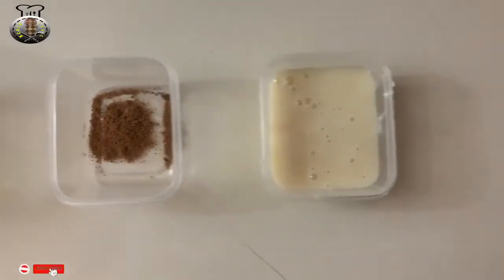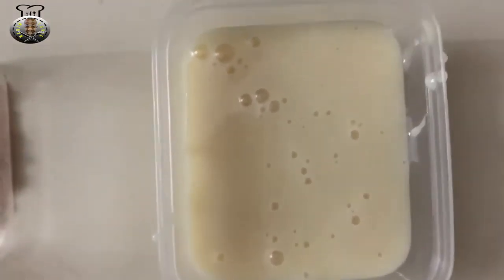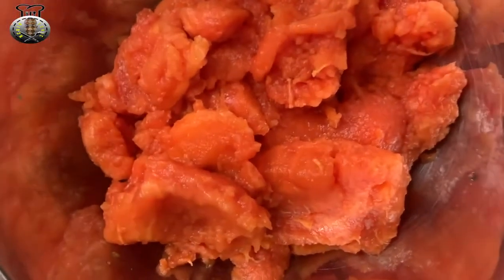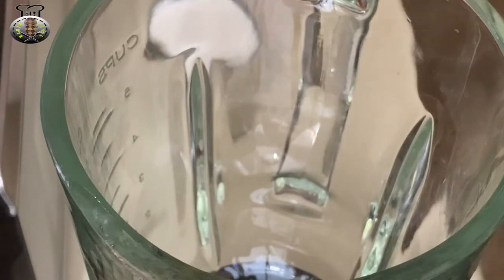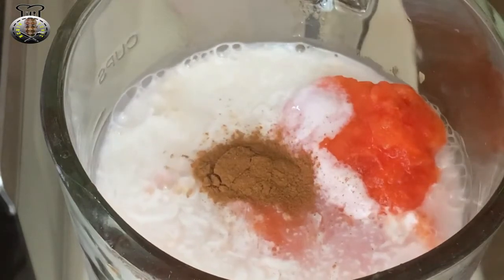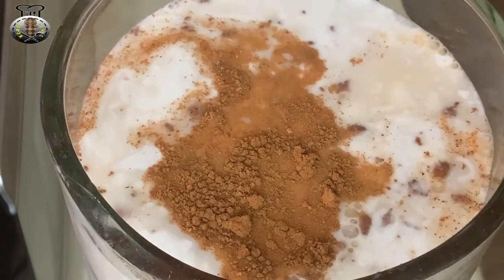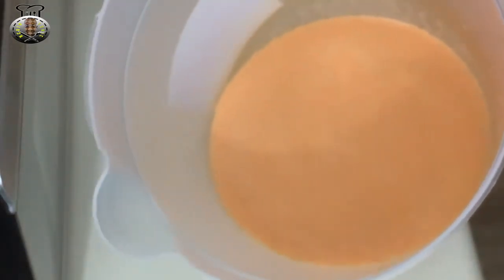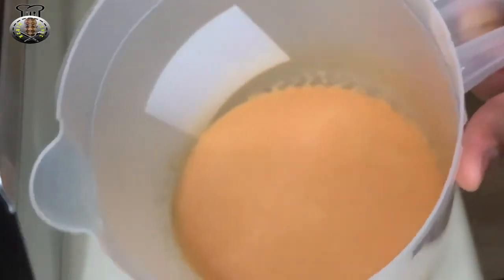How To Make Papaya Smoothie Caribbean Style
How To Make Papaya Milk Smoothie | Caribbean Papaya Punch Recipe
Ingredients Used In Video
3-4 TBS Condensed Milk (sweeten to taste)
¼ Tsp Ground Nutmeg
¼ Tsp Cinnamon Powder
1 Cup Almond Milk
1 Can Coconut Milk
4 Cups Of Papaya
OPTIONAL [WATER] to dilute mixture